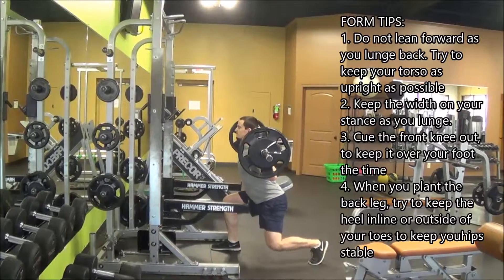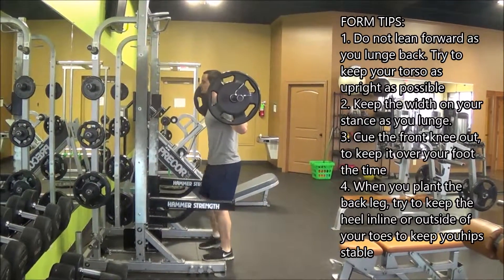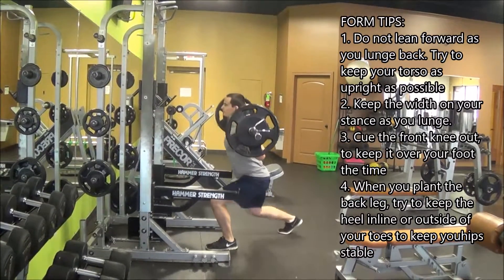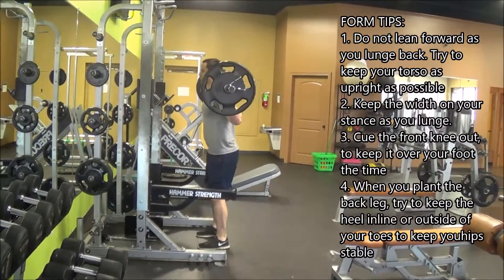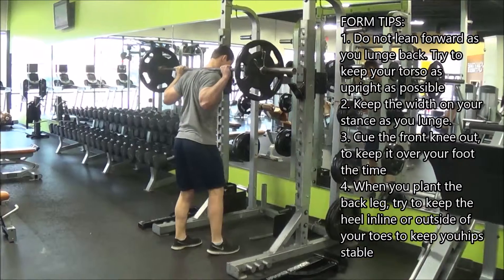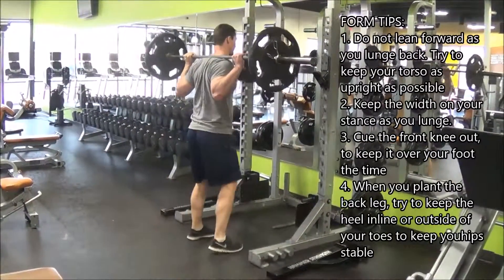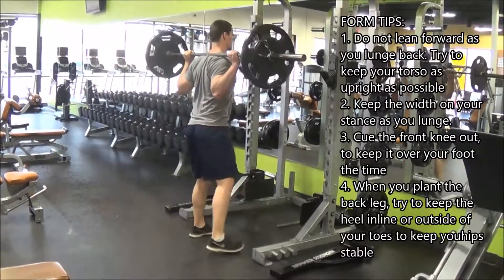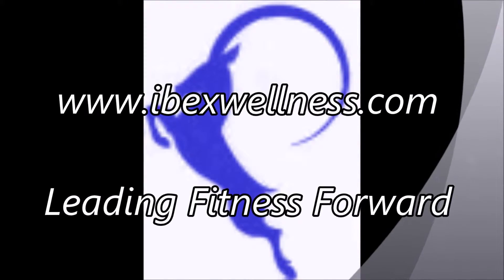Barbell Back Lunge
A Barbell Back Lunge is a good accessory exercise to build lower body strength and balance.